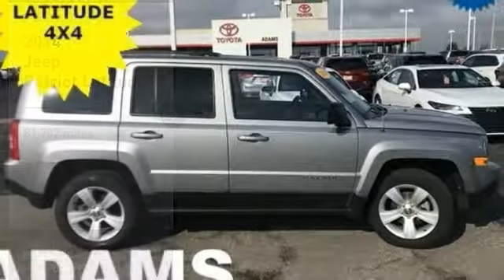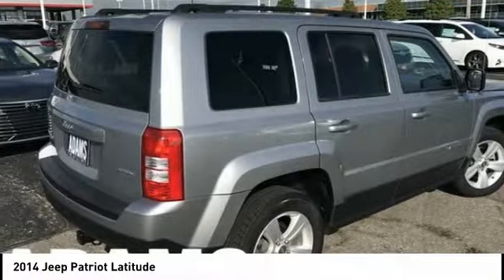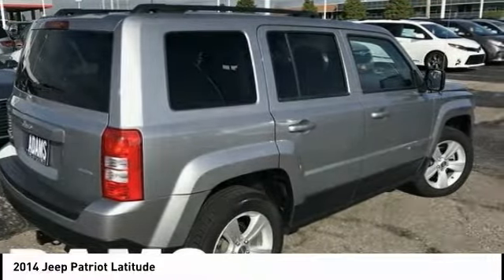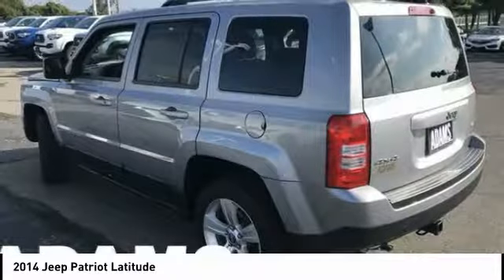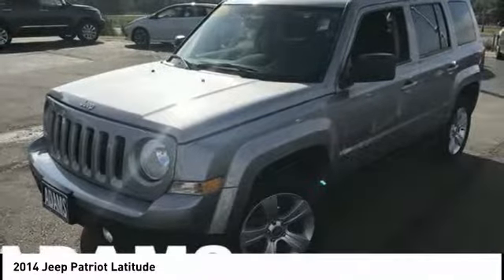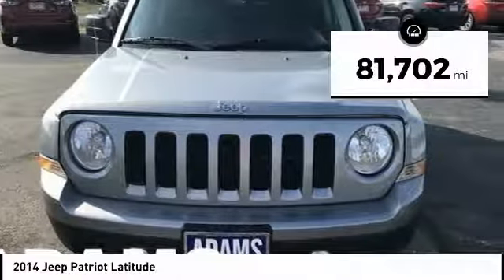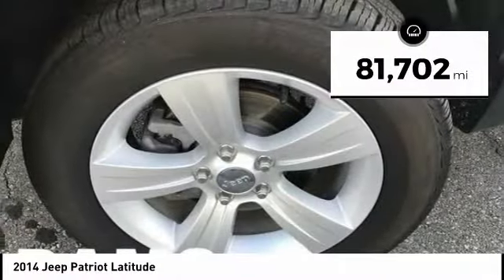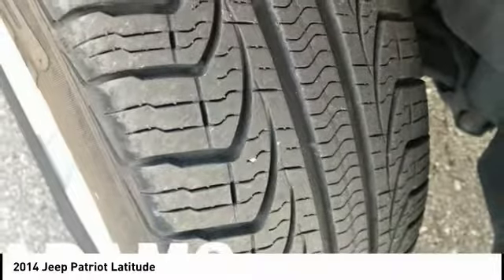2014 Jeep Patriot Lee's Summit MO T18579A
2014 Jeep Patriot Latitude

Adams Toyota
501 NE Colbern Road

Grab a deal on this 2014 Jeep Patriot Latitude before someone else takes it home. Comfortable yet easy to maneuver, its low maintenance Automatic transmission and its durable Regular Unleaded I-4 2.4 L/144 engine have lots of charm for a low price. It has the following options: WHEELS: 17 X 6.5 ALUMINUM (STD), UCONNECT VOICE COMMAND W/BLUETOOTH -inc: Rear View Auto Dim Mirror w/Microphone, Remote USB Port, SIRIUS Satellite Radio, 1-Yr SIRIUSXM Radio Service, For More Info, Call , TRANSMISSION: 6-SPEED AUTOMATIC -inc: Autostick (R) Automatic Transmission, Tip Start (STD), TIRES: P215/60R17 BSW AS TOURING (STD), SIRIUS SATELLITE RADIO -inc: 1-Yr SIRIUSXM Radio Service, For More Info, Call , QUICK ORDER PACKAGE 2GB -inc: Engine: 2.4L I4 DOHC 16V Dual VVT, Transmission: 6-Speed Automatic, Remote Start System, ENGINE: 2.4L I4 DOHC 16V DUAL VVT (STD), DARK SLATE GRAY, PREMIUM CLOTH BUCKET SEATS, BILLET SILVER METALLIC CLEARCOAT, and Wheels w/Polished Accents. You've done your research, so stop by Adams Toyota at 501 E Colbern, Kansas City, MO 64086 soon to drive home in your new car!